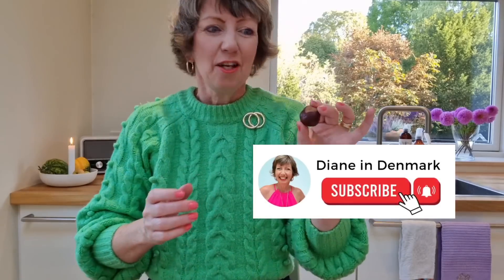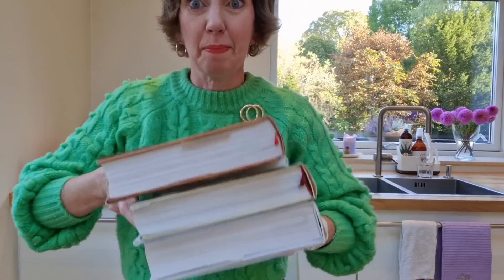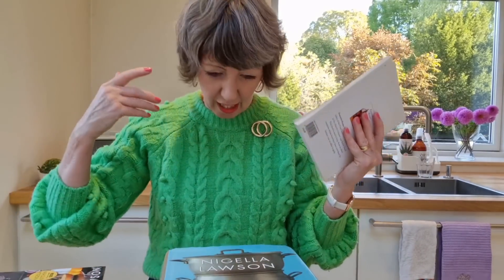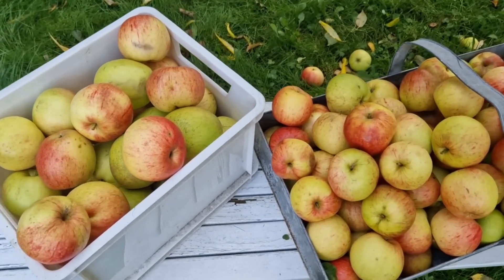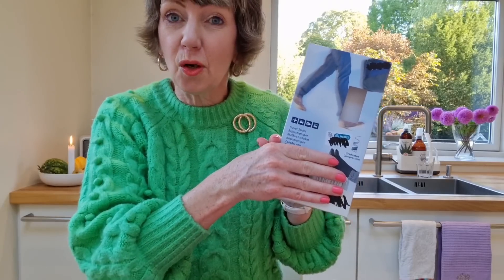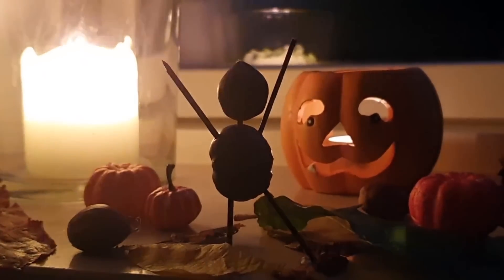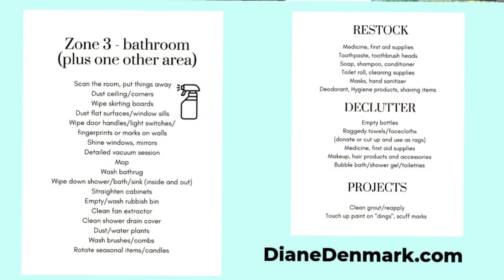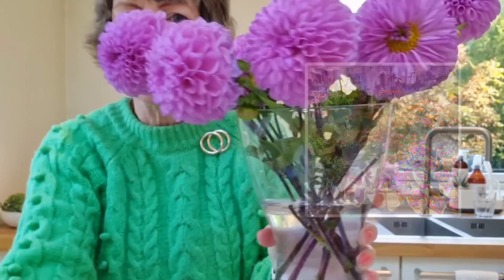Hygge minimalist home, Fall! Flylady weekly reset routines, October!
Hygge minimalist home in Fall - what to do this week? A sneak peak of our cozy Christmas prep and a fun Danish fall tradition for kids using chestnuts, conkers, buckeyes! Join me for another hygge lifestyle chat across the kitchen table here in Copenhagen!

I'm Diane in Denmark! A routines coach and hygge expert - here to bring a little bright spot to your day! Need more help?

00:00 Hygge lifestyle chat!
00:10 Coming up today...
00:15 Thank you for subscribing!
00:45 This week's Flylady Zone
01:10 Flylady system basics, daily routines and weekly clean
01:25 Flylady Habit for October
02:00 What I'm decluttering this week in Zone 3
04:25 Emptying our basement freezer
05:45 Looking for savoury recipes for apples
06:30 Compression tights and socks
07:00 Traditional Danish craft with chestnuts
09:20 Hygge Christmas Weekly Worksheet
09:45 Book a 1:1 coaching session with Diane in Denmark
10:40 Christmas prep starts the week of 24 October!
10:45 December Daily 5k
12:10 Daily inspiration, Danish hygge and motivation, follow me on Facebook and Instagram!
12:30 LLAP, May the Danish (u)hygge be with you!